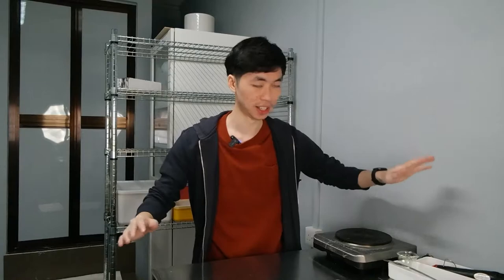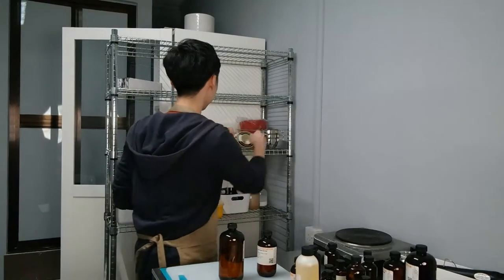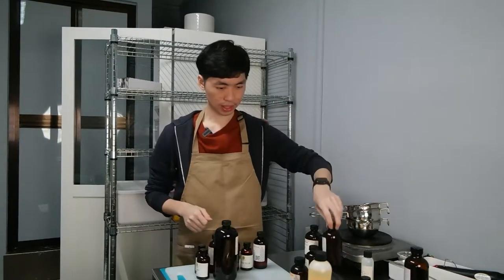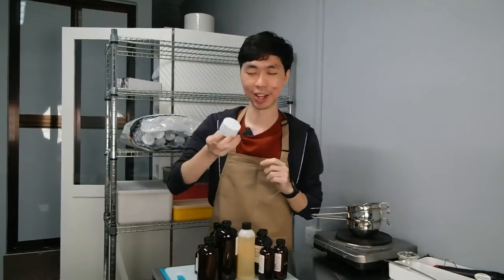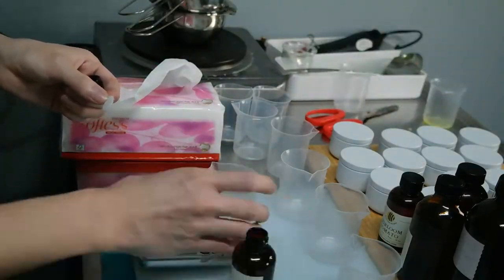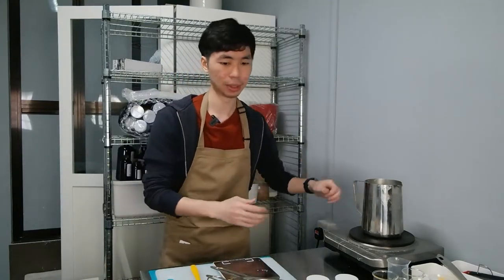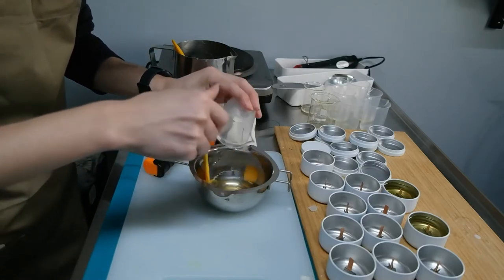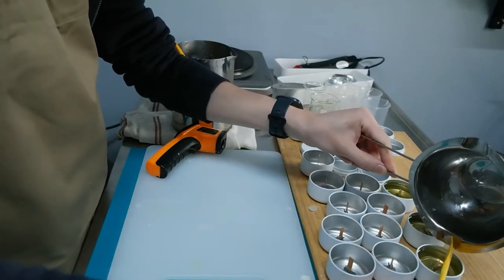Batch Making Mini Sampler Candle Tins For My Indie Business (12 Different Scents!)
It's time for our first creative project from the studio! Having signed up for an imminent market stall, I'll have to get moving on preparing sampler candles for the event. Join me as I share how I'm creating a batch of 12 different scented mini candle tins - from shortlisting fragrances to wicking with wood wicks & wax pouring!

00:00 We Have Timelines
02:47 Getting A Sense Of Shortlisted Scents
10:36 And Now We Wax, Wick & Pour

Note: Everything shown in my videos are processes I found work for me but should not be seen as the only ‘correct’ way to create. Please practice due diligence and conduct proper product & safety testing. Everyone is responsible for their own creations and I shall not be held accountable for them.